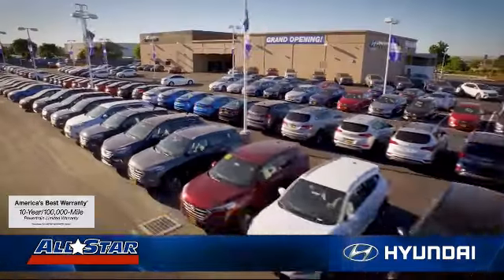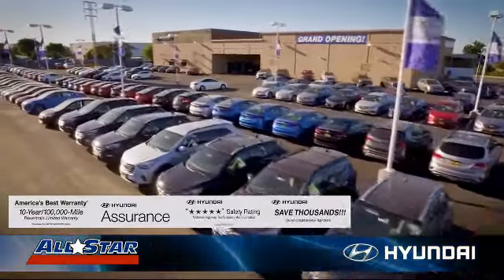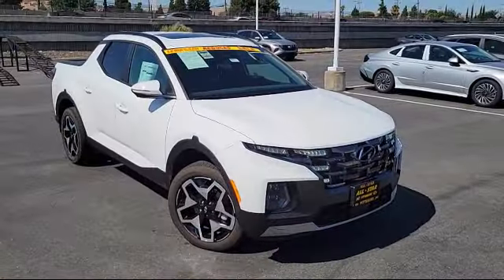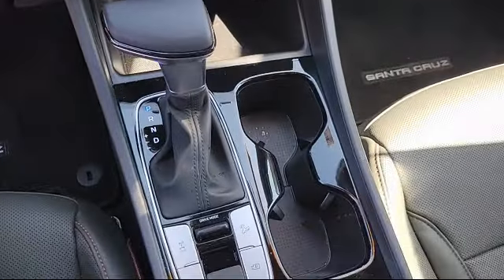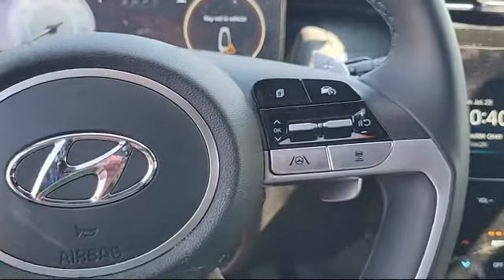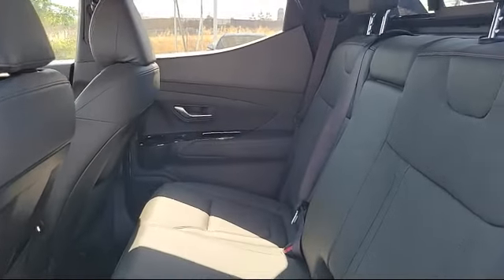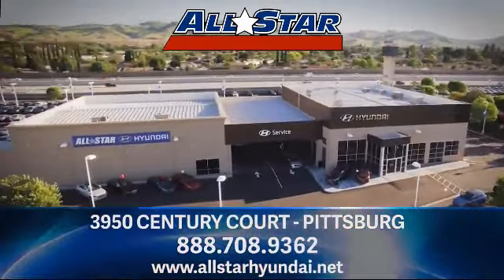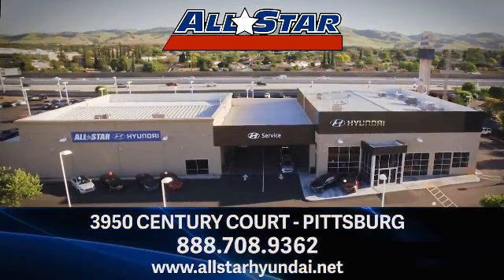2024 Hyundai SANTA CRUZ Limited Antioch Pittsburg Brentwood Concord Walnut Creek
2024 Hyundai SANTA CRUZ Limited Stock Number: 34221 Vin:5NTJEDDF8RH113336.